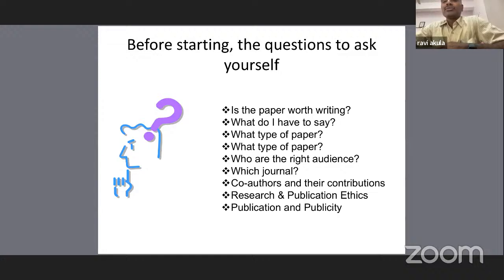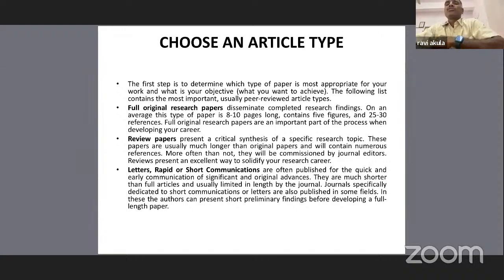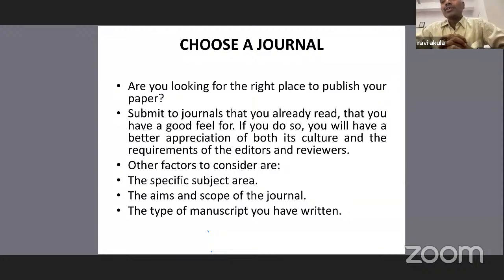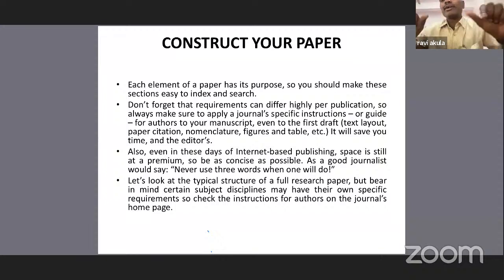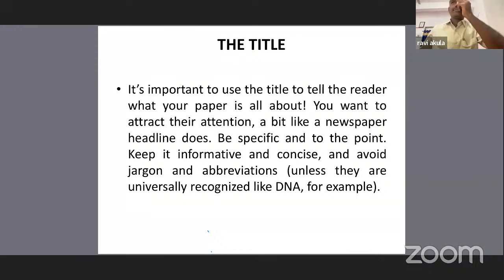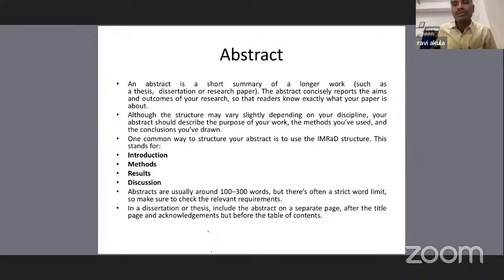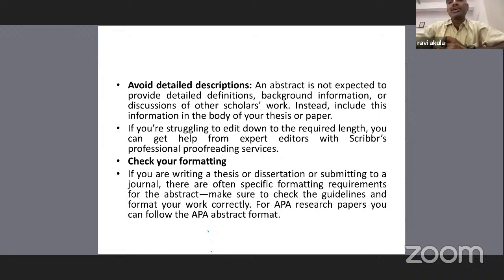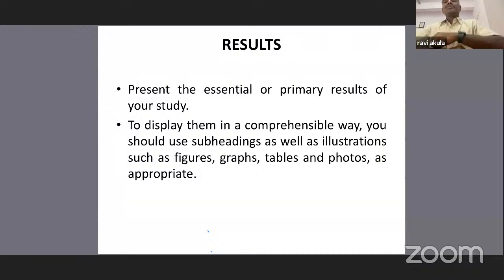Session 6 - How to Write Research Paper by Prof. Akula Ravi @ 2.30PM